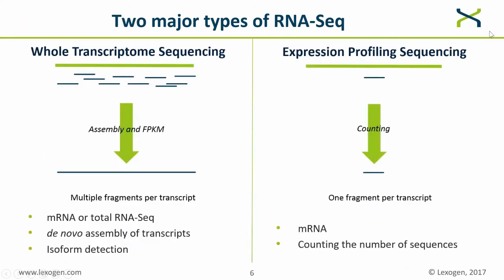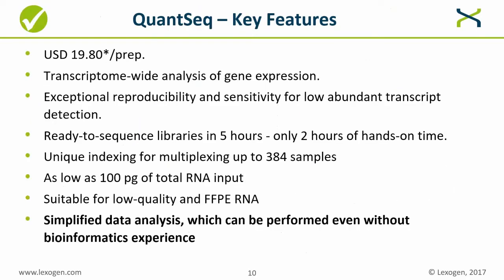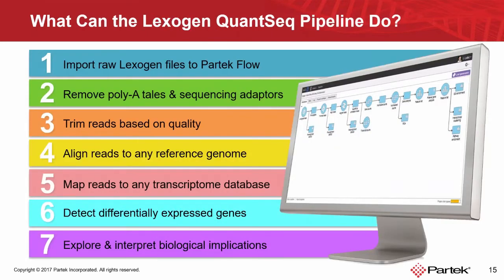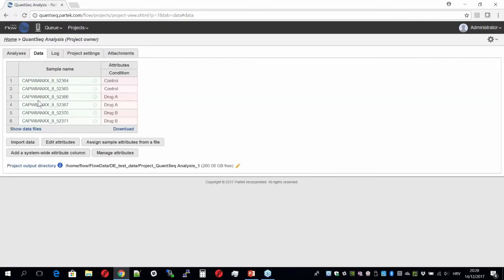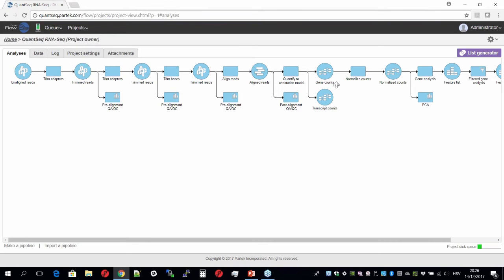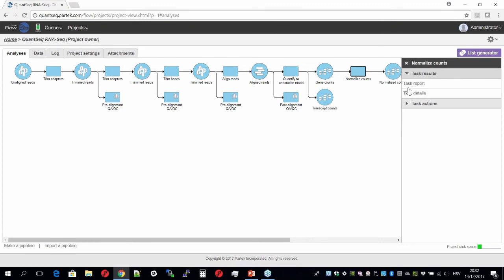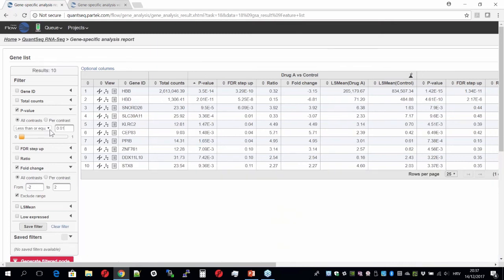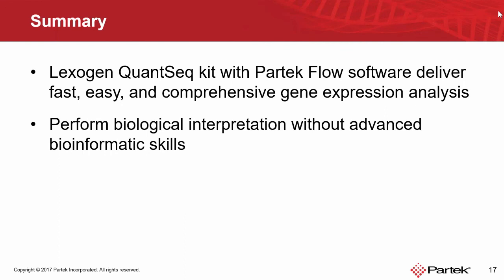LEXOGEN TALK: How to Analyze Lexogen QuantSeq Data with Partek® Flow®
ABSTRACT:
The Lexogen QuantSeq expression profiling library prep kits enable fast, easy, and cost-effective sequencing by gene counting and are an exceptional alternative to standard RNA-Seq protocols. Using the QuantSeq 3' mRNA-Seq pipeline in Partek Flow, QuantSeq data processing is fast and easy. By combining powerful statistics and interactive visualizations in an intuitive graphical user interface, Partek Flow helps you get the most biology out of your data.

In this webinar, you will see how quick and easy it is to go from raw QuantSeq data to biological insights using the QuantSeq pipeline in Partek Flow.

Topics Include:
• Overview of the QuantSeq technology and data analysis
• Introduction to Partek Flow
• Live demo of QuantSeq pipeline in Partek Flow
• Ask us anything session

SPEAKERS:
Stephanie Bannister
Ph.D., Application Scientist, Lexogen GmbH

Ivan Lukic, MD, Ph.D.
Senior Field Application Scientist, Partek Incorporated